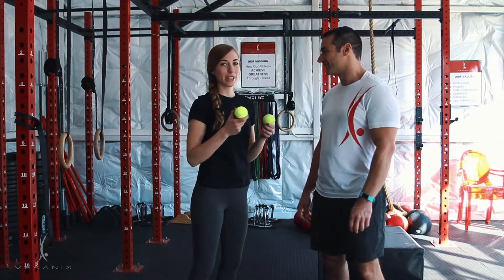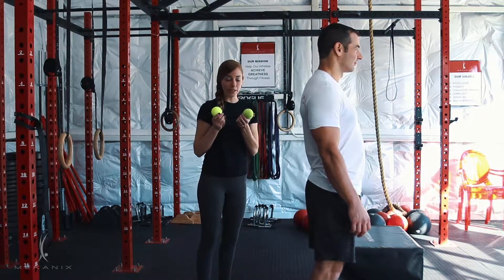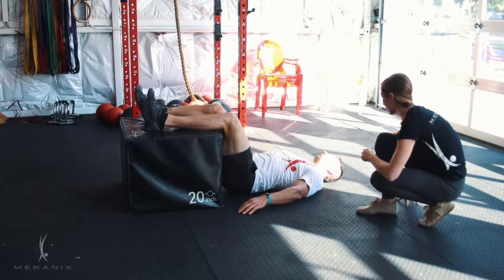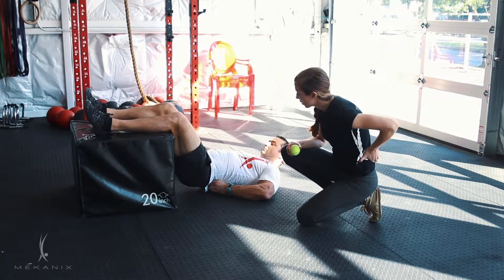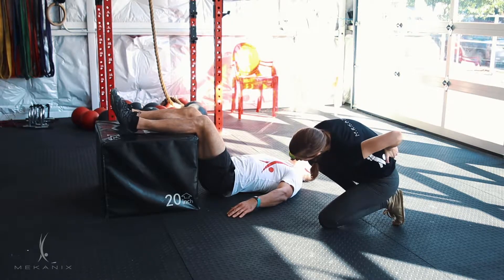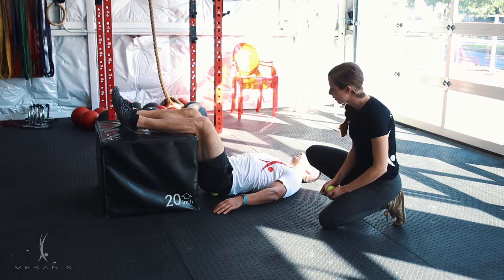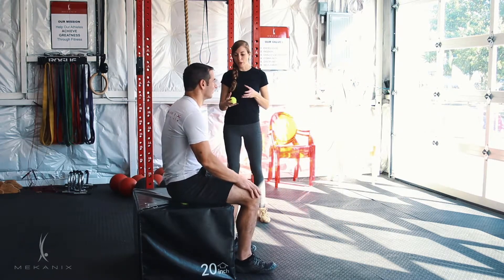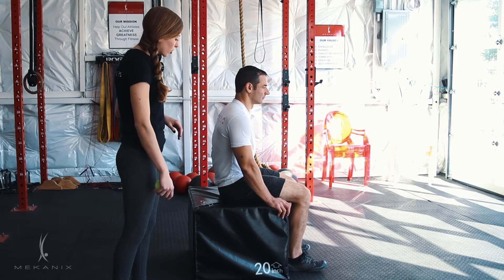Unlock the Posterior Chain with Self Myofascial Release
Want help with your mobility or bulletproofing your body with calisthenics strength training.

Do your back, shoulders, or hamstrings feel tight?    The culprit might not be the muscle that’s “talking” loudest to you.  The posterior chain is the set of muscles on your posterior (back), including hamstrings, erectors (along your spine), and traps.  As the name posterior chain suggests, they’re linked together so tightness in one can affect the rest of the chain

This video shows how you can use self myofascial release, or SMR to loosen the muscles.  You can optionally stretch afterwards for even better mobility.

If you’re feeling tight, these are a great way to alleviate the tightness.   And even if your muscles aren’t feeling tight, these are great stretches to increase mobility and prevent injury.
Try them out and let us know what you think.
1% Better Each Day.